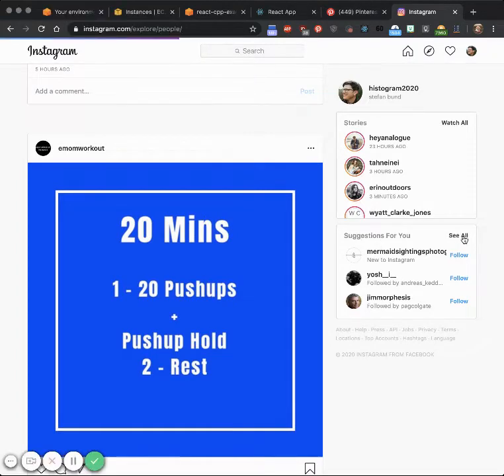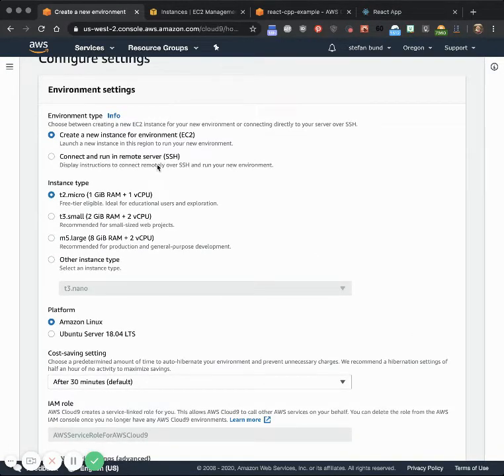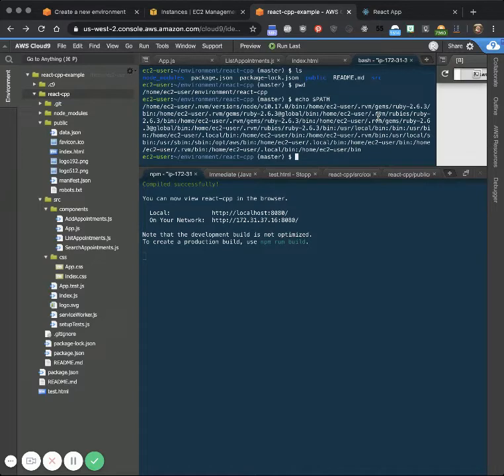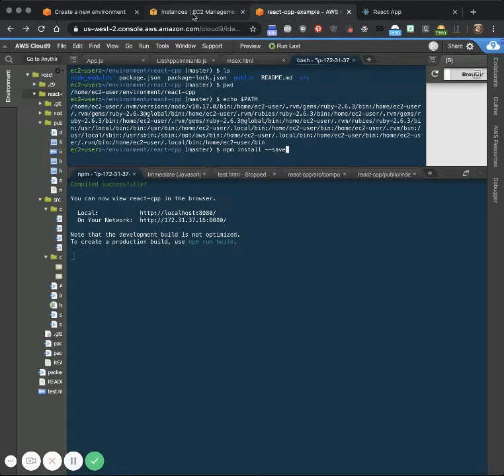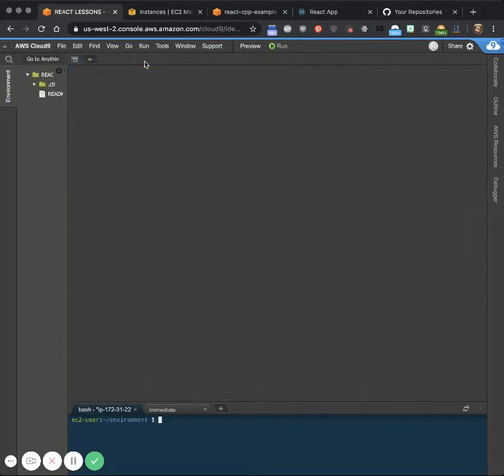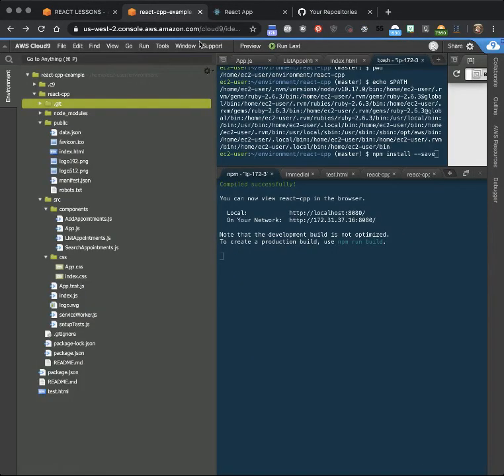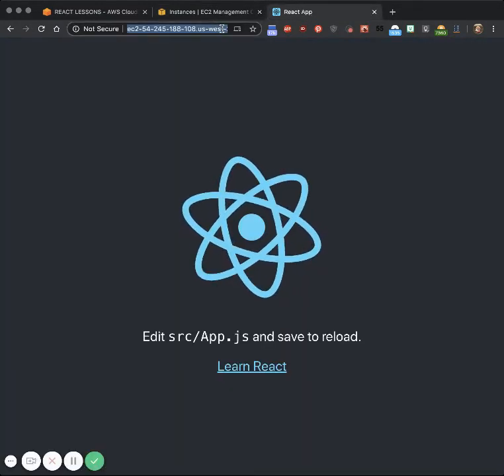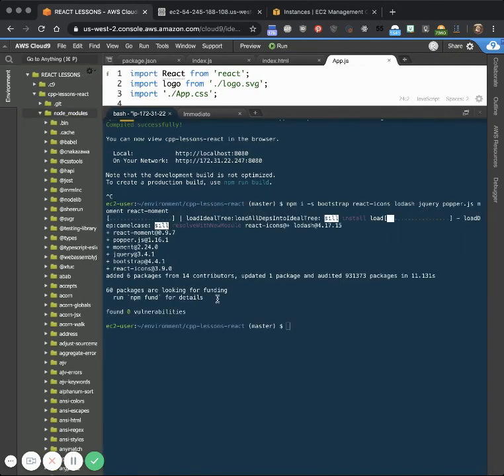React 1, lessons 1 3